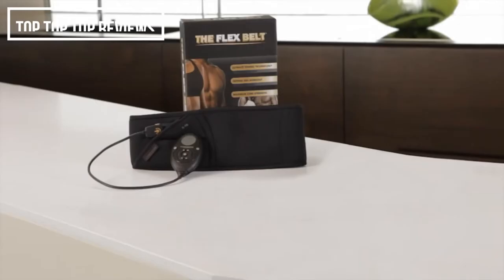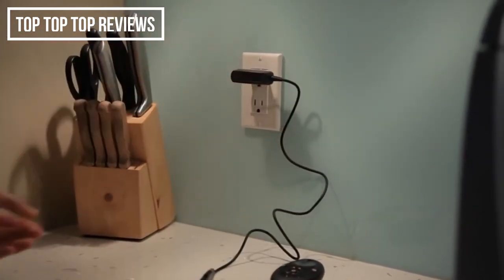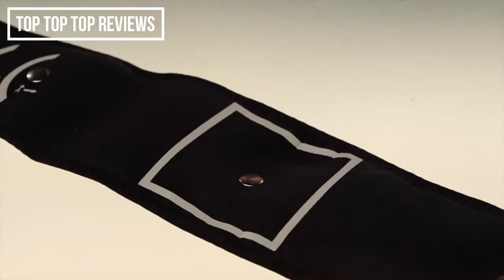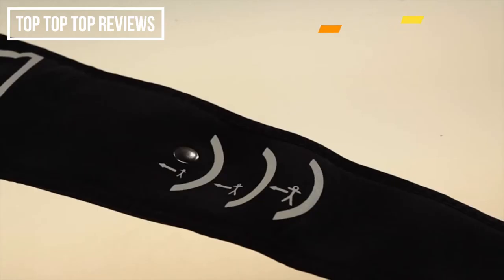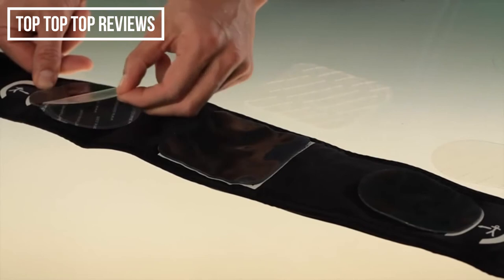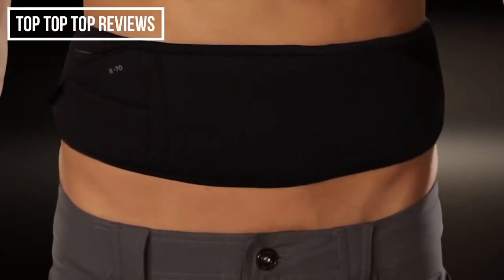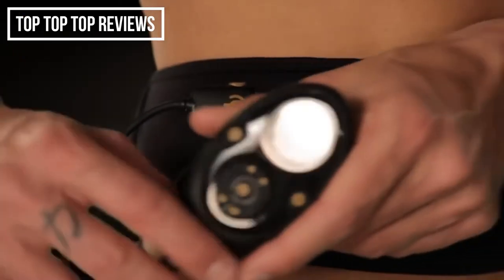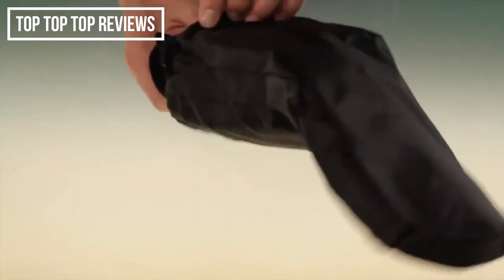★Best Abdominal Muscle Toner Slimming Belt | Make Abs Fast At Home★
US: 👉5.rilassa Wireless Slimming Belt
👉4.Amalgo Waist Trimmers Shaping
👉3.The Flex Belt Abdominal Muscle Toner
👉2.Slimming Belt IXAER 3 in 1 Electric Massagers
👉1.FAMIDOC Waist Trimmer Ab Stimulator

💯Hey guys, today we present the Best Waist Trainer. If you need to buy an Waist Trainer, we gathered for you  5 presentation video with some of the Top Waist Trainers to save one of the most important thing in your life - YOUR TIME. Hope you enjoy this presentation! Thank's for watching!

★Best Amazon Today's Deals
★Prime Student 6-month Trial
★Create an Amazon Wedding Registry
★Try Audible and Get Two Free Audiobooks
★Create an Amazon Baby Registry